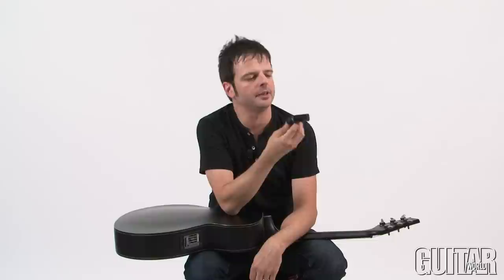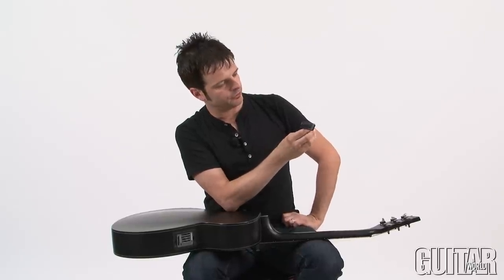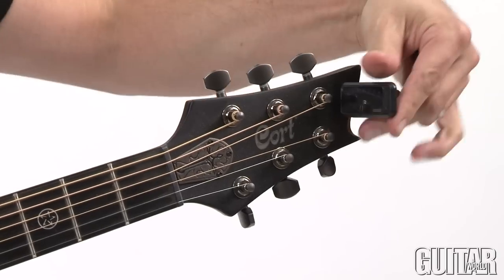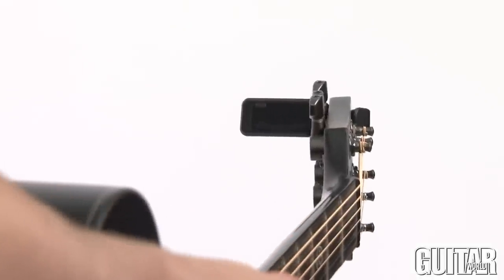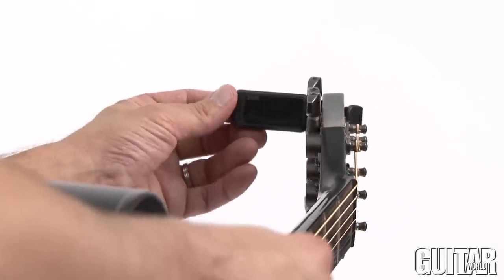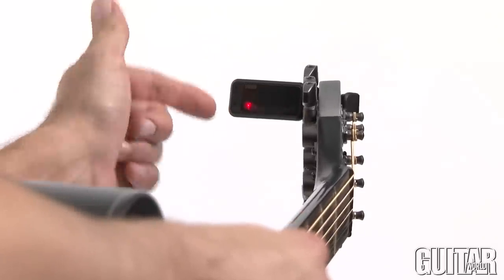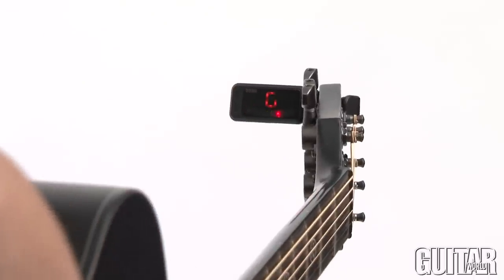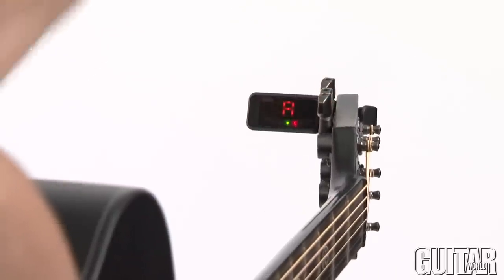Korg PC-1 Pitchclip Clip-On Tuner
for more exclusive Guitar World gear reviews!

"Like" us on Facebook for more exclusive Guitar World content!

This video is bonus content related to the October 2011 issue of Guitar World.

In this video, Guitar World's Paul Riario reviews the Korg PC-1 Pitchclip clip-on tuner, which avoids many of the design flaws of other, clunkier clip-on tuners.